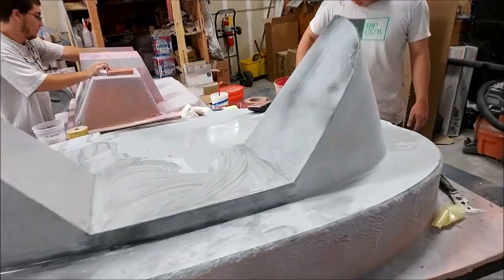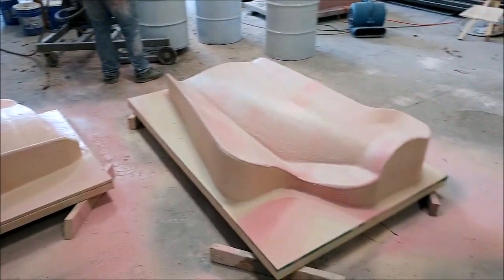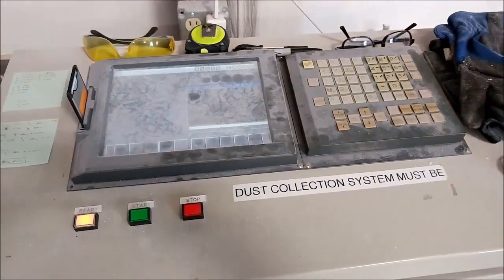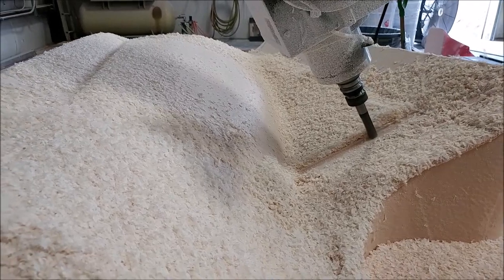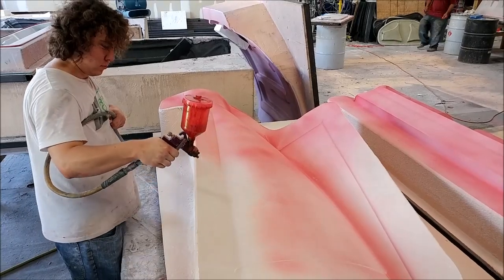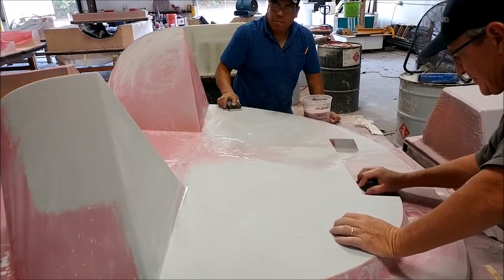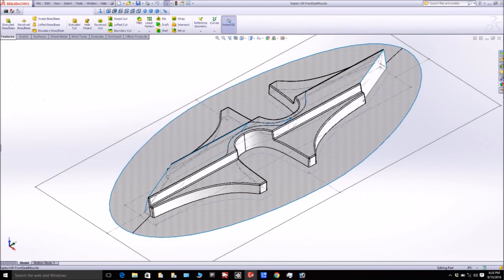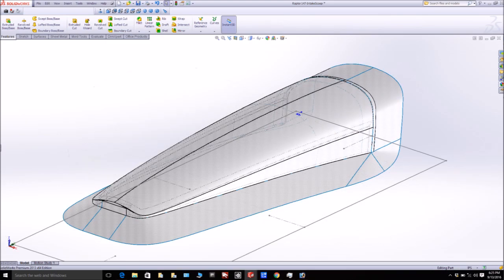Raptor Aircraft September 13th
Milling the left and right side cowling plugs after they received a coat of putty.